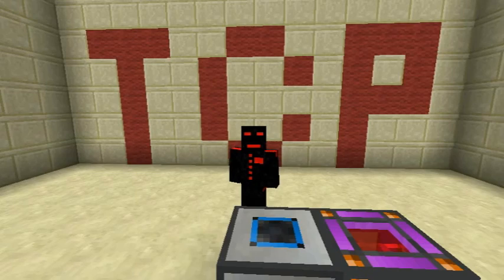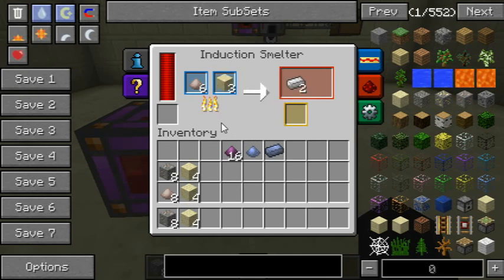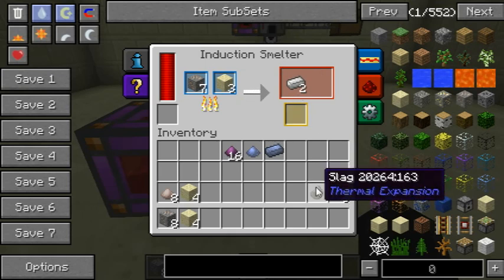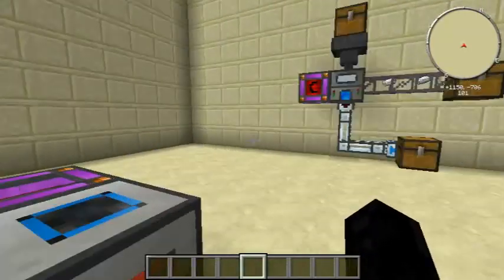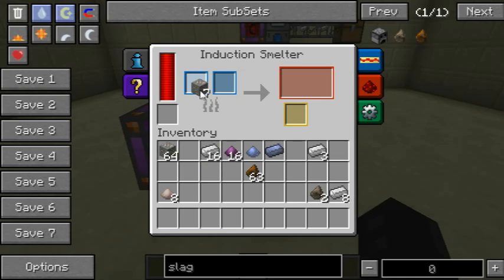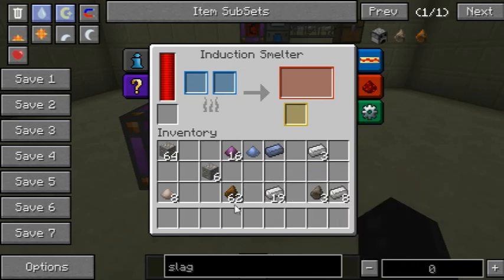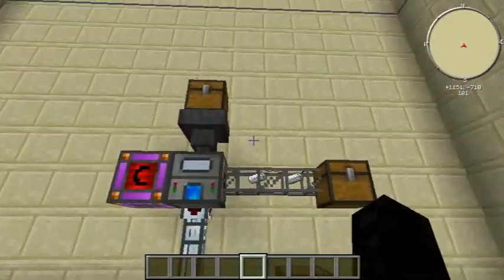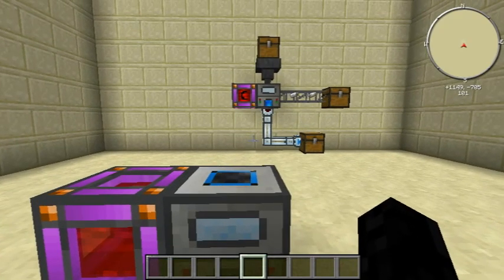Induction Smelter: :Tutorial: :Thermal Expansion: